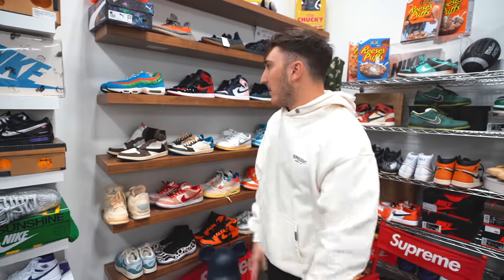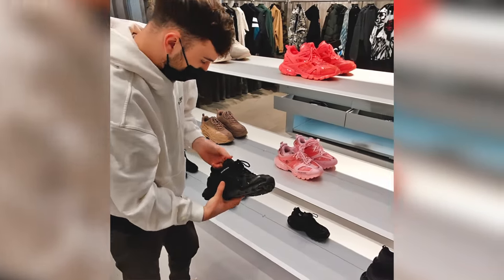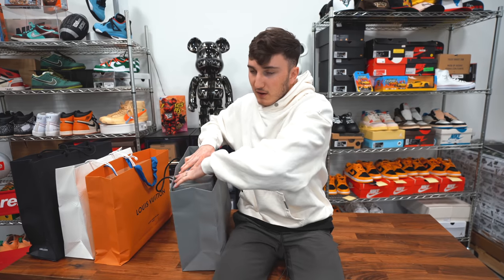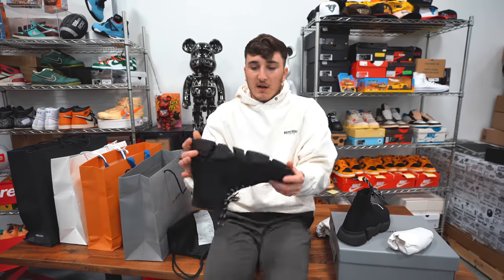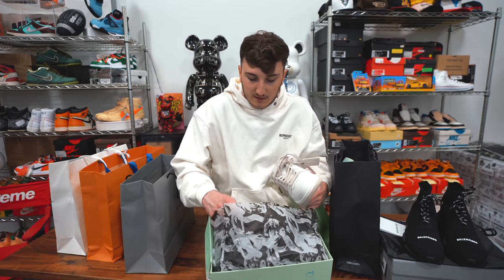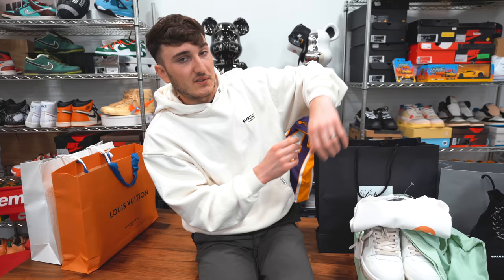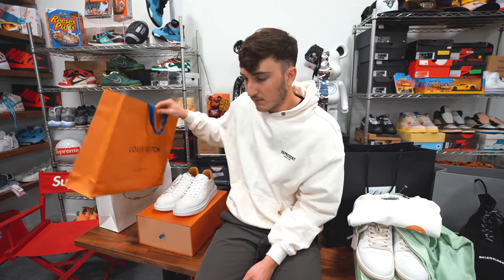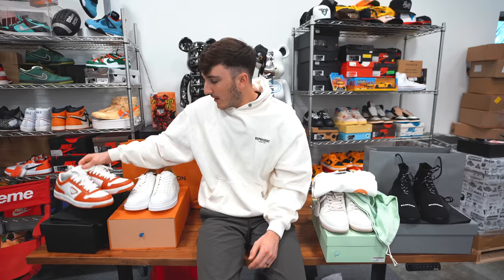Buying Every Sneaker At DESIGNER Sneaker Stores...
Buy sneakers here off my website!

2. Follow @HarrisonNevel on instagram